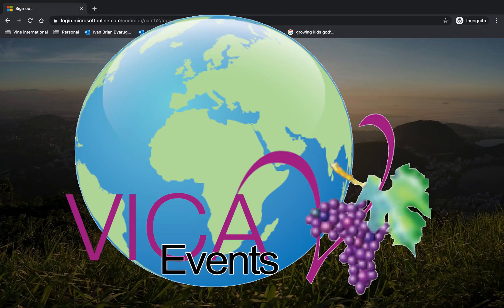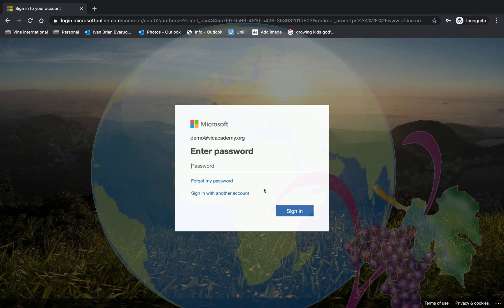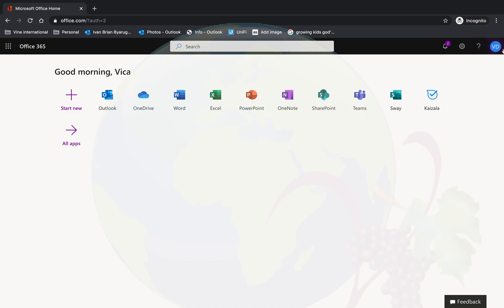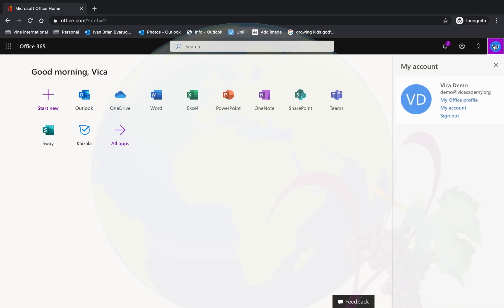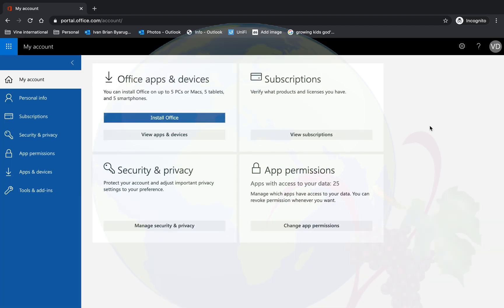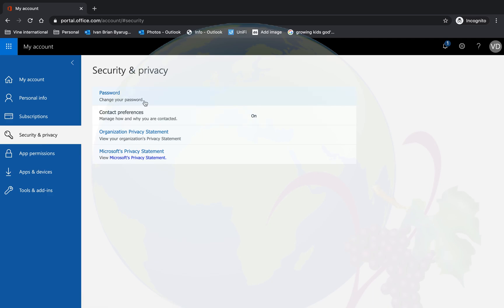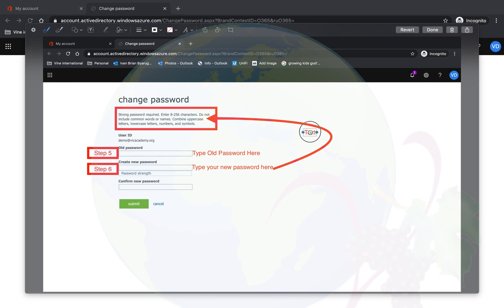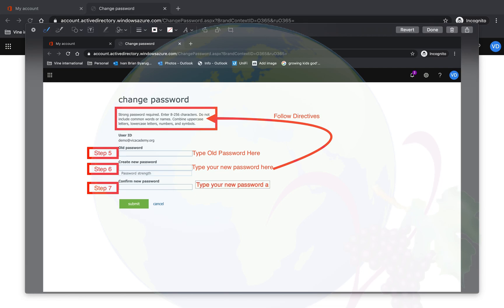Change your School Email Password